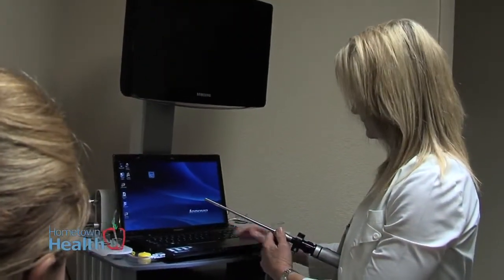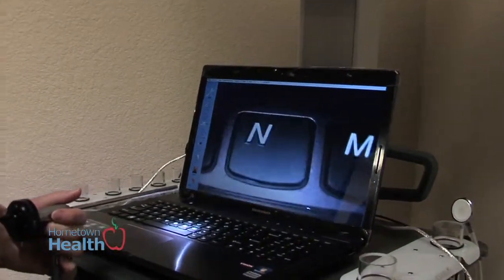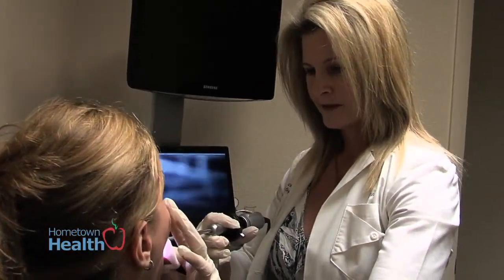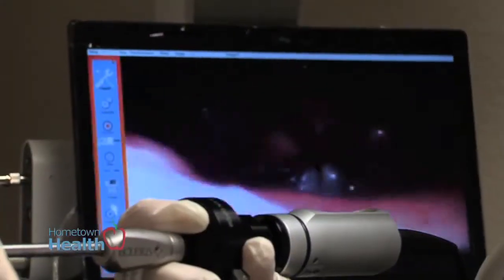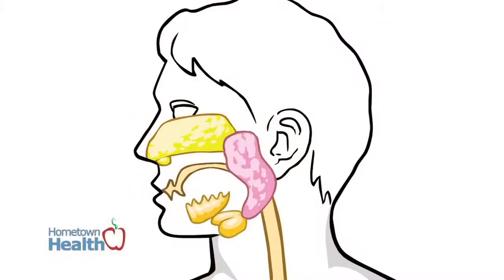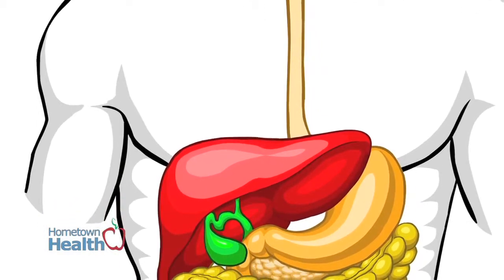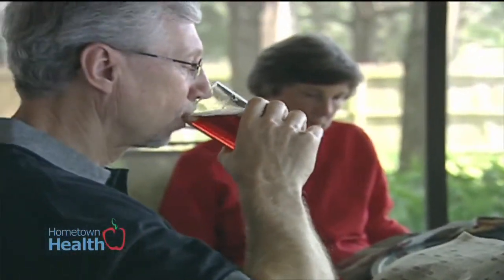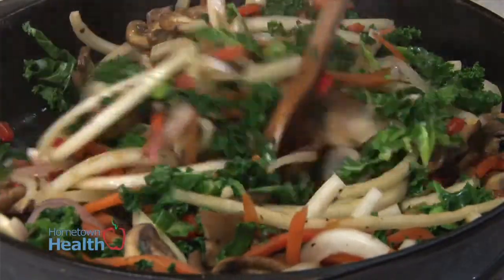Swallowing Solutions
Swallowing is one of the most complex neuromuscular interactions in the human body. If you are having issues swallowing and you do not have food allergies, you may suffer from dysphagia.

Speech Language Pathologist, Rebecca Hill with Lake Ear Nose and Throat explains the noninvasive procedure she performs to look inside the throat.